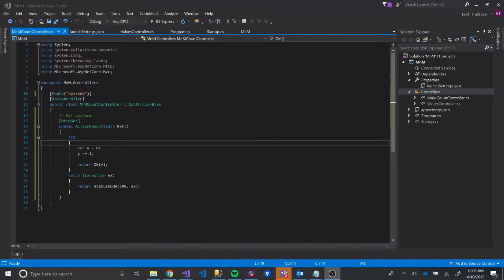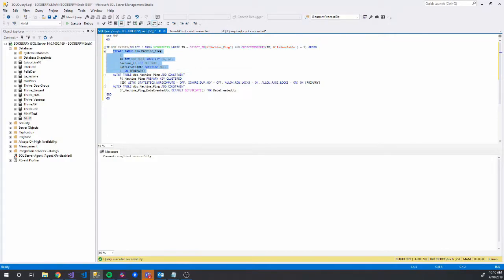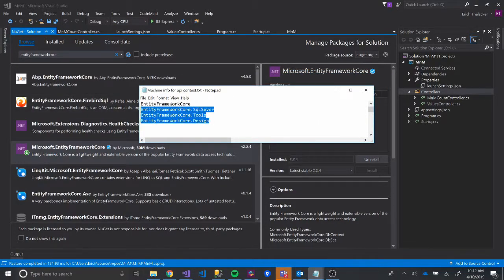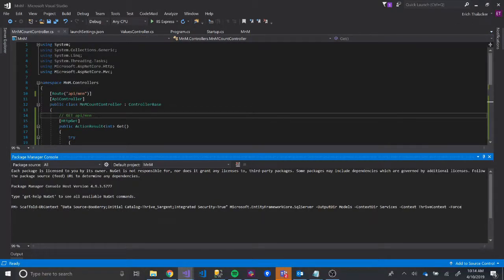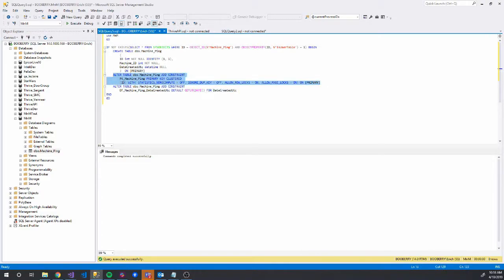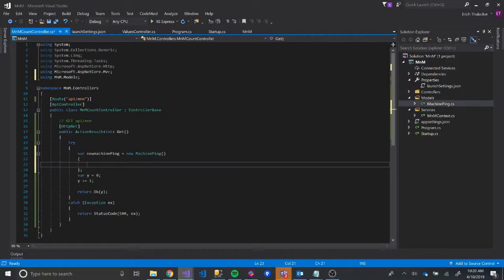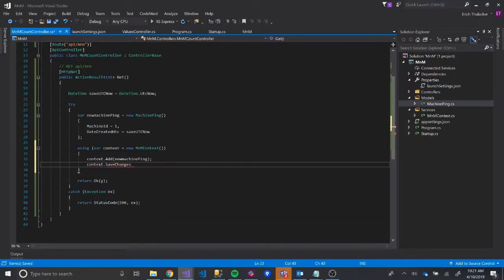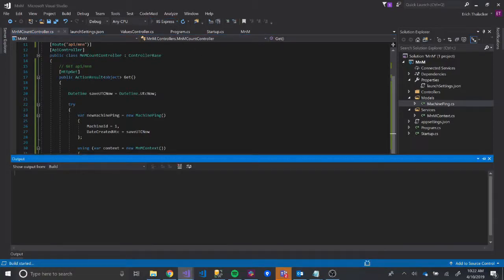Entity Framework NET Core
In this video we show how to set up Entity Framework in .NET Core Web API.

This is part 4 of a 8 part series involving a Raspberry Pi to call a Web API when we grab M&Ms, but can be watched independently.

We will discuss what packages to install, Scaffolding our context, and how to use our context to add/update objects in our database.

Here is the Scaffolding information.